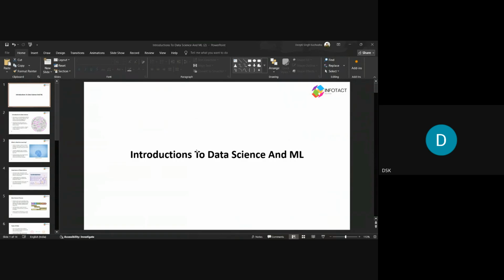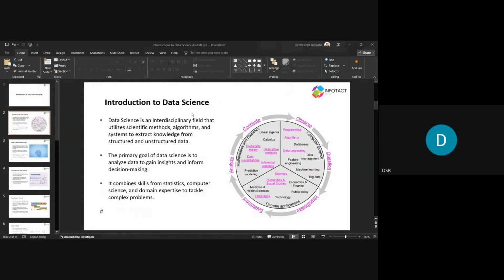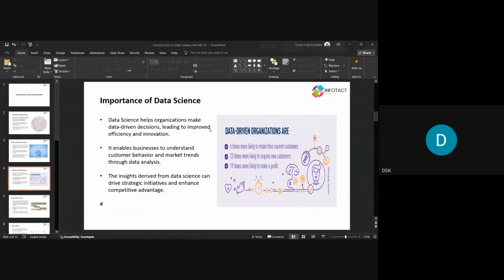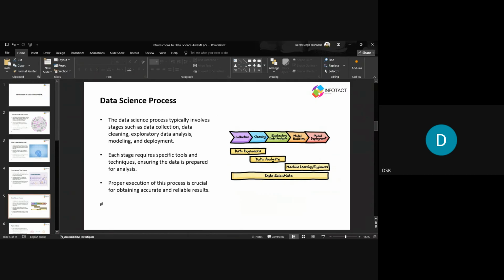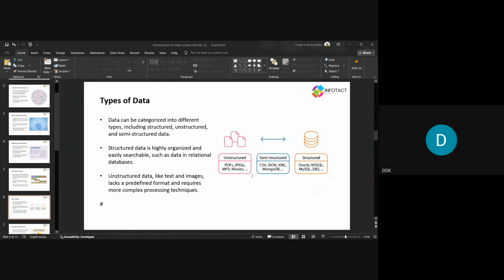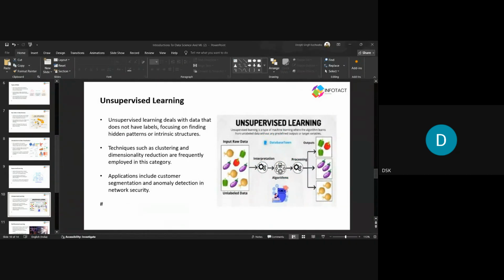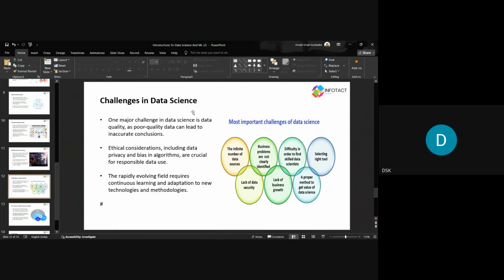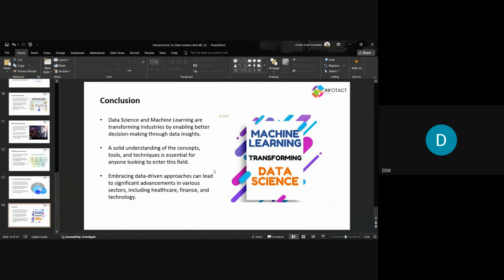Infotact Data Science and Ml Introduction || Infotact Solutions